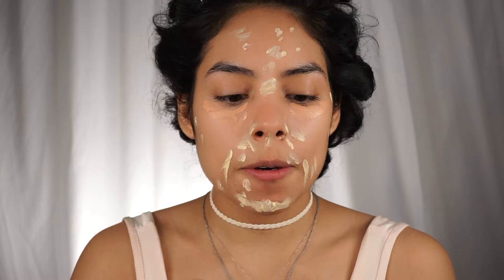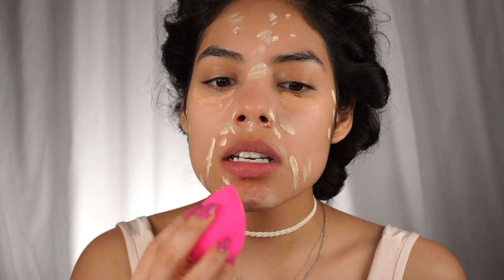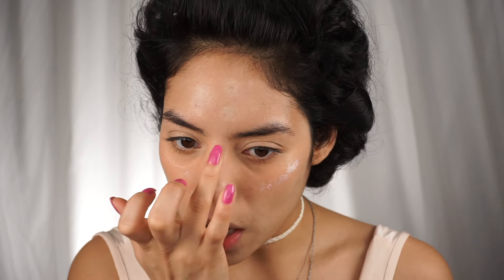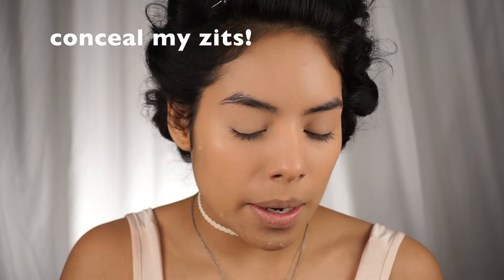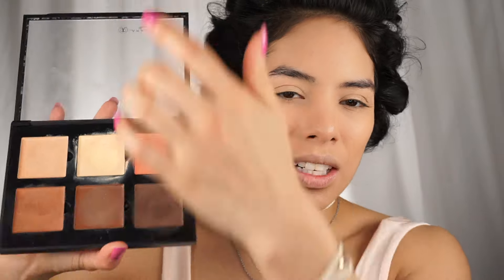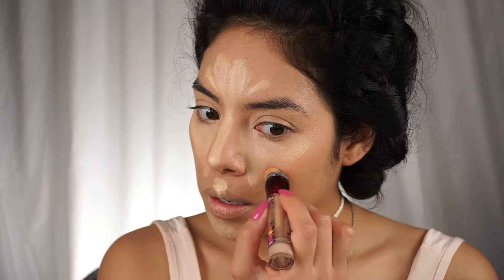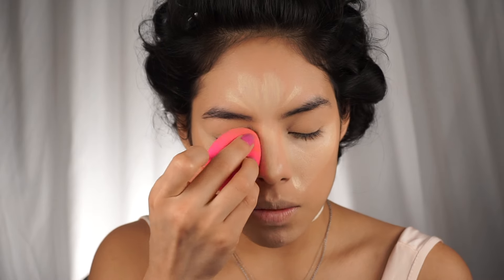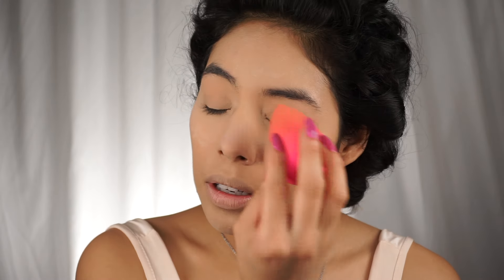My Current Foundation Routine | Jaclyn Villaseñor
HANG OUT WITH ME! ʕ•ᴥ•ʔ

↓Products Used↓
▷DR. Brandt pores no more
▷Perfekt-primer Clear
▷Pixi by Petra- brightening peach
▷Sephora color correct  Peach and Yellow
▷Jeffery Star Lip Scrub Rootbear
▷Makeup forever ulta HD liquid Foundation
▷Lancôme Effacernes Waterproof Protective Undereye concealer light bisque
▷Maybelline Age Rewind Concealer
▷Anastasia contour pallet Medium
▷Urban Decay Naked SKIN press powder medium Neutral
▷Makeup Forever Translucent loose Setting powder
▷Beauty Blender
▷Random Concealer brush Beau Chaise

                                ♪MUSIC♪
♪We Were Infinite- inukshuk
♪ Jackattack5678 intro - Jaclyn Villaseñor